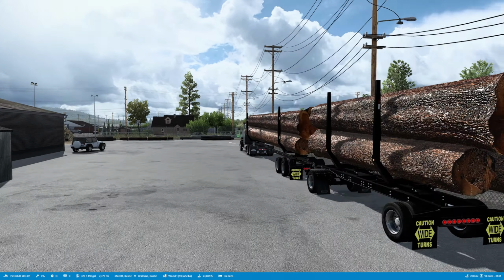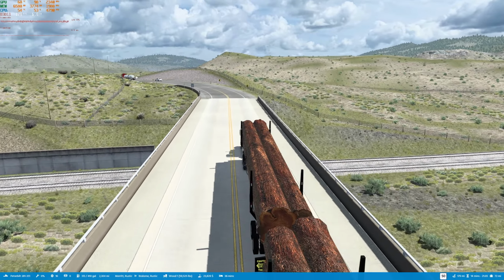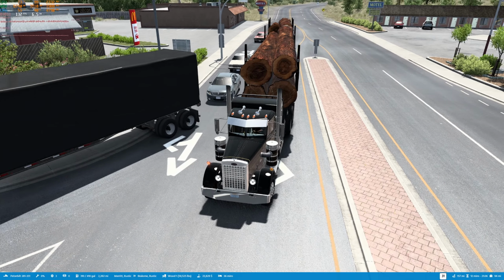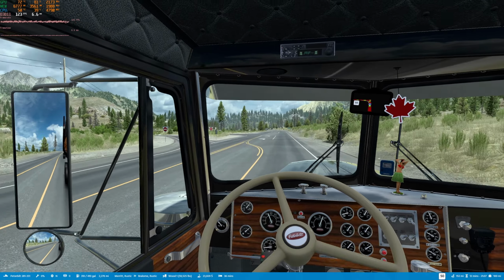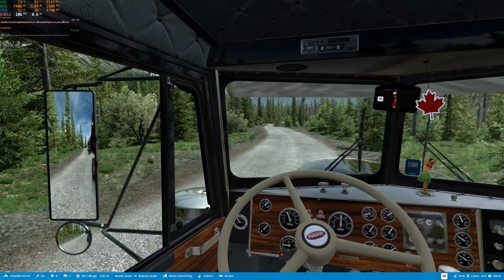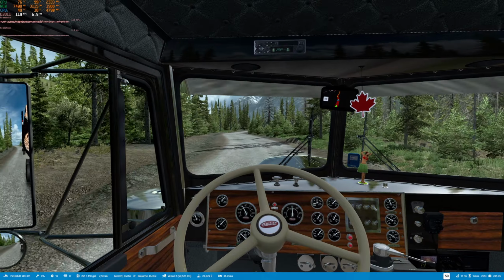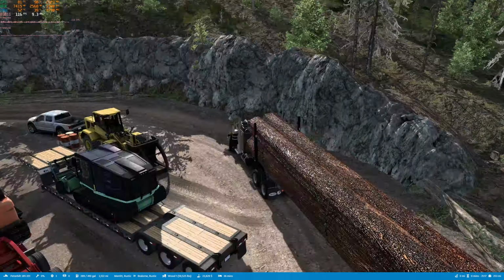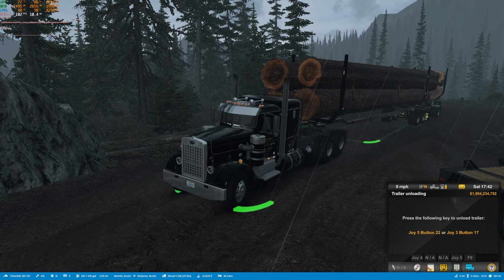ATS - BIG Logs From Merritt to Bralorne in the MTG Peterbilt 351 and Pinga Arctic Log Trailer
Another outing in the MTG Peterbilt 351 with a DD 60 under the hood. This time we have some really big logs in tow on the Pinga Arctic log trailer with pup. Sounds by ZeeMods, Graphics by JBX and the Map Mod from ProMods Canada. Stick around to the end to see me get in and out of trouble trying to get this load delivered.